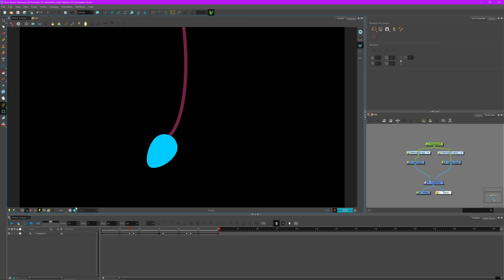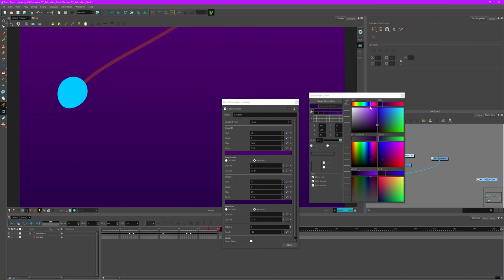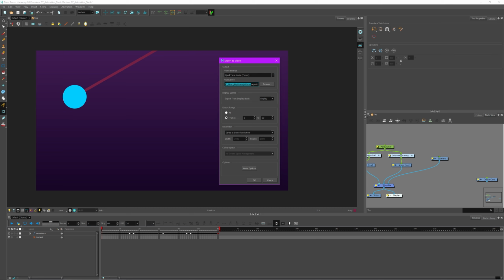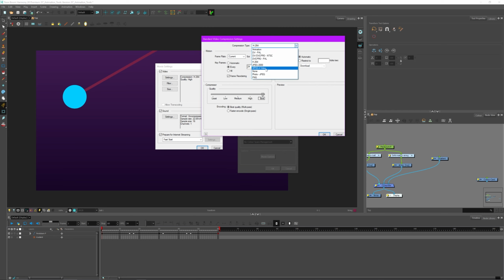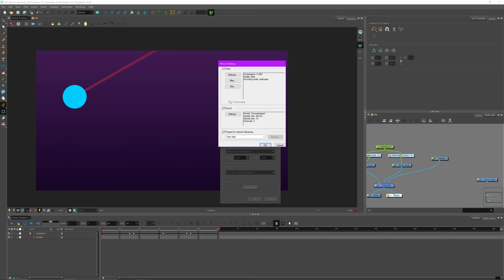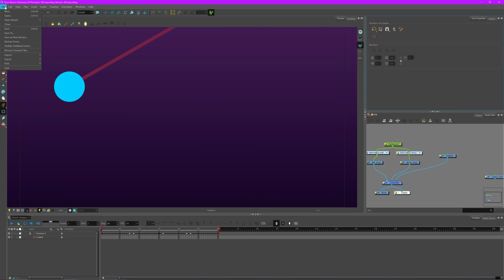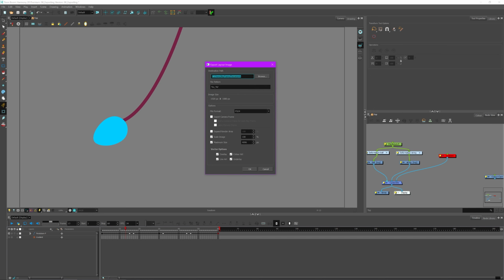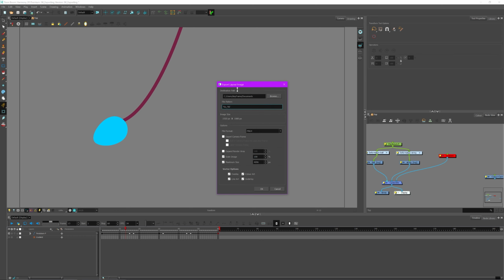Intro to Toon Boom Harmony - 08 Exporting & Conclusion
The Final video in the Intro to Harmony Series. You will learn how to export a video, GIF and an image from a frame all from within Harmony. Thanks for completing this journey with me!

00:00 - Splash Screen & Intro
00:03 - Things to Do Before Exporting
04:58 - Export- Movie Settings
11:03 - Quicktime Error Note
12:24 - Back to Exporting
13:49 - Exporting GIFs!
16:20 - Exporting Images...with Transparency!
19:58 - Thanks for Watching this Course!